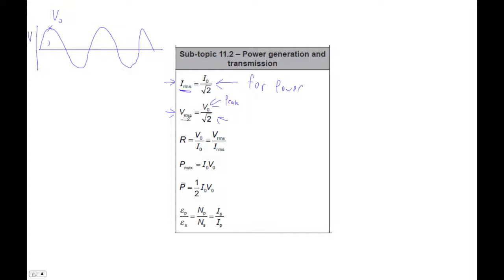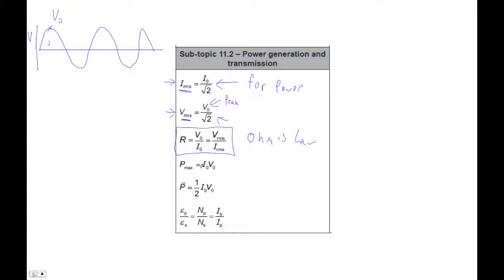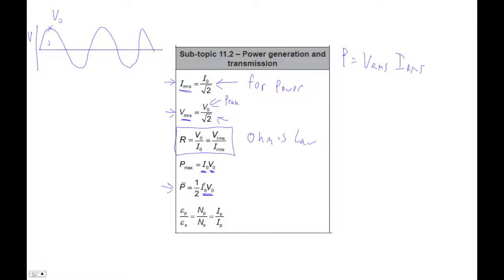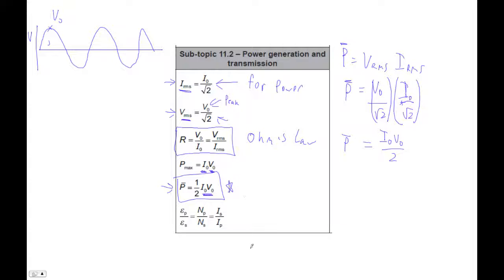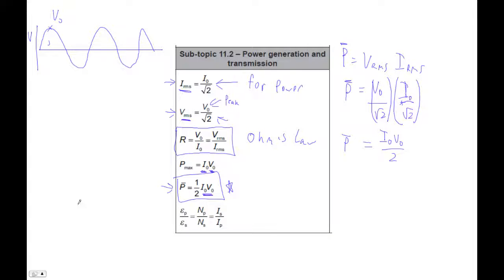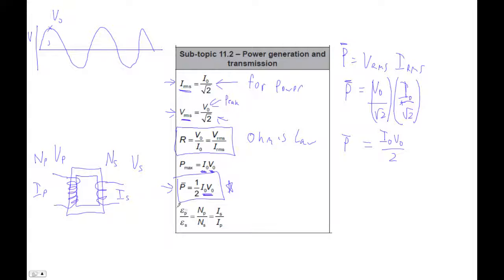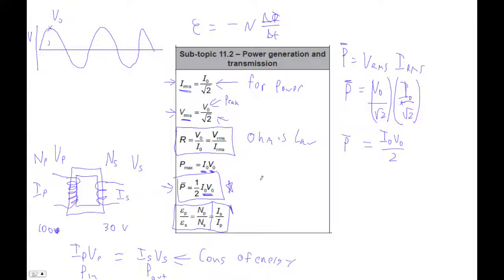IBR DP 11 2